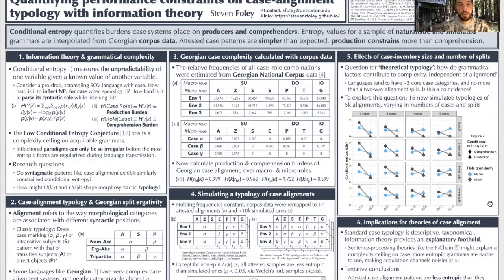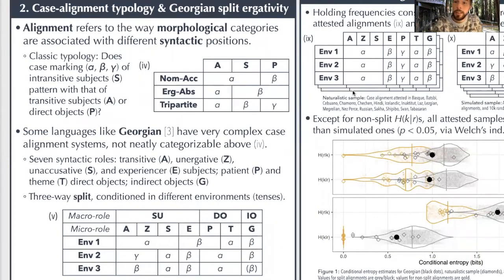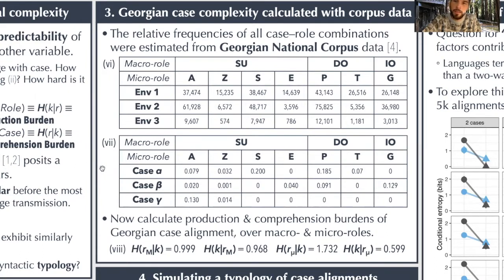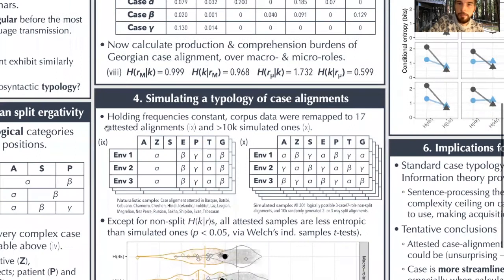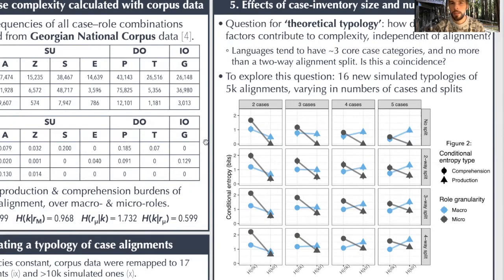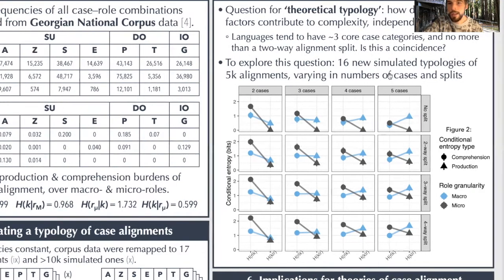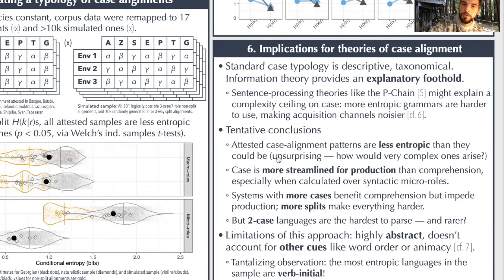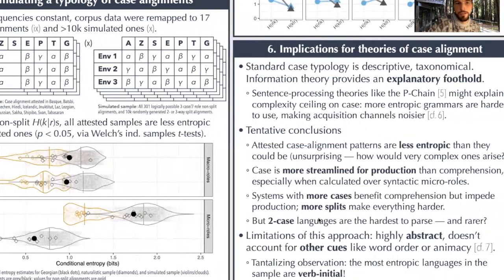Quantifying performance constraints on case-alignment typology with information theory (HSP 2022)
My poster presentation for this year's Human Sentence Processing conference. Learn precisely how wacky Georgian case alignment is, and why speaking a case language seems to be more complex than comprehending one.